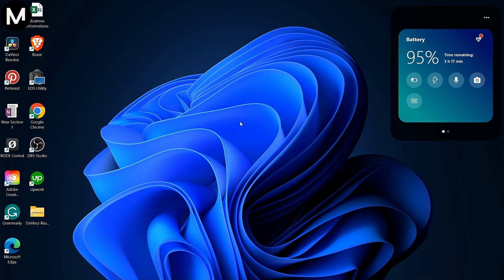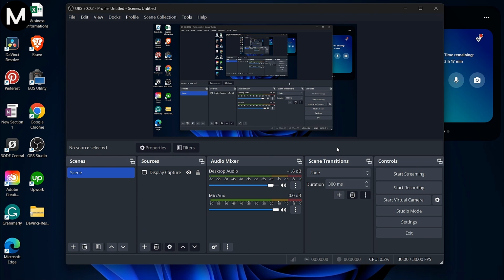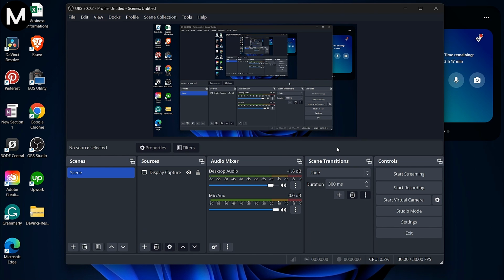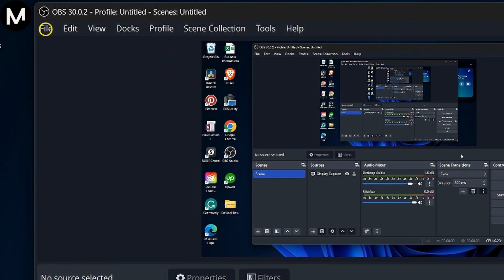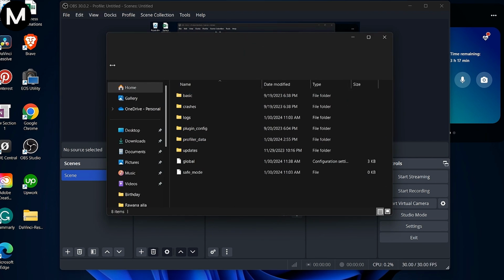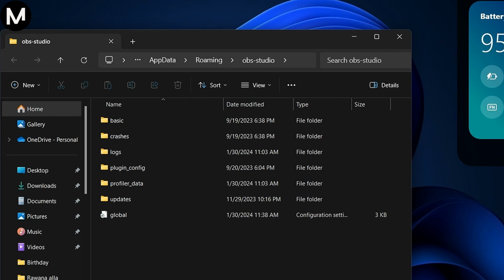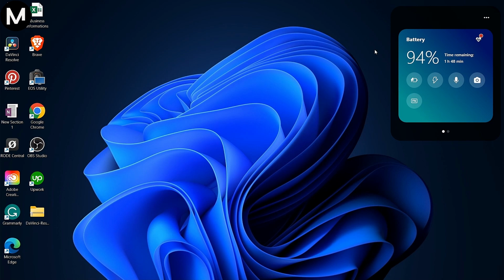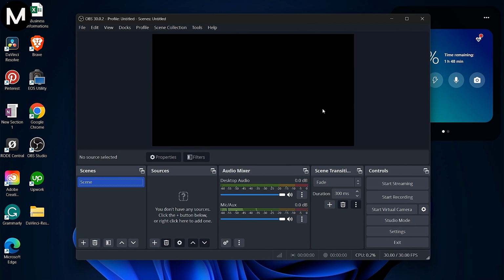How to Reset OBS Studio Settings to Default on Windows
Discover the steps to reset OBS Studio settings to default on Windows, providing a clean slate for your streaming setup.